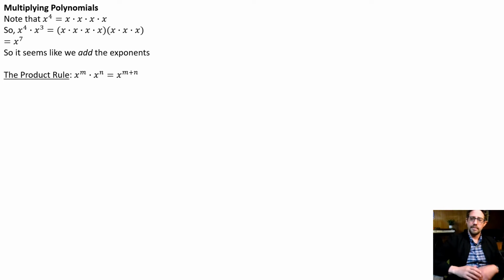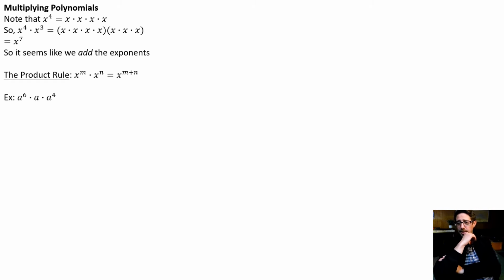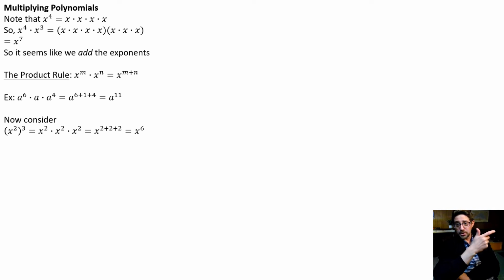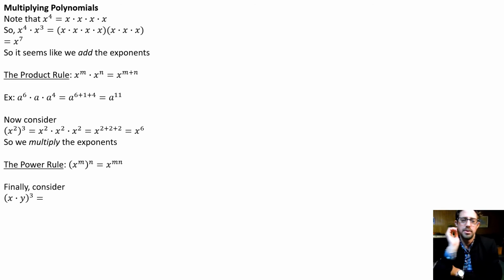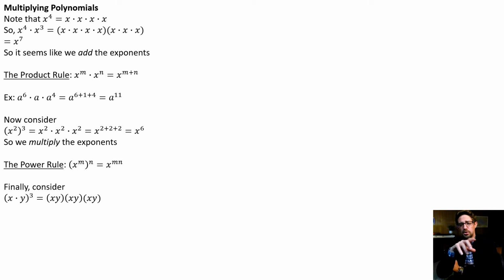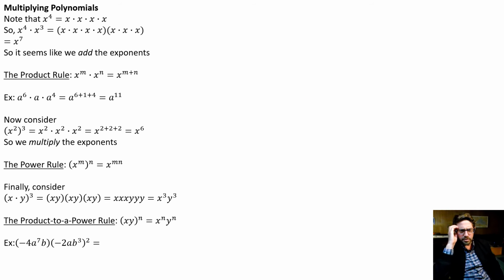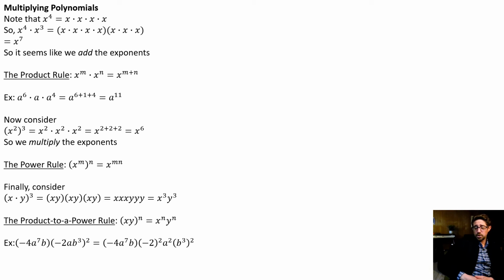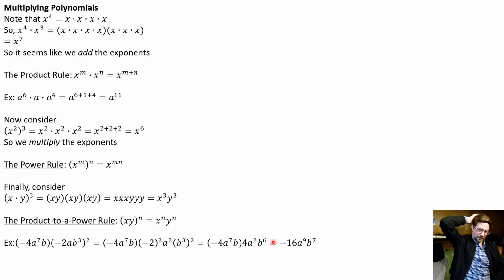5.2 Multiplying Monomials